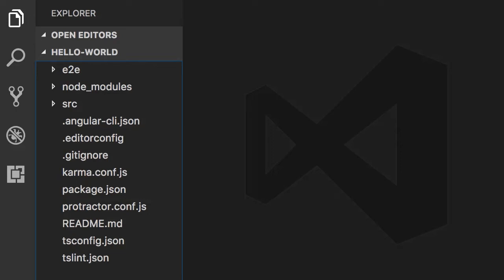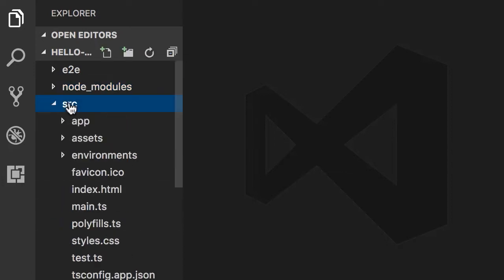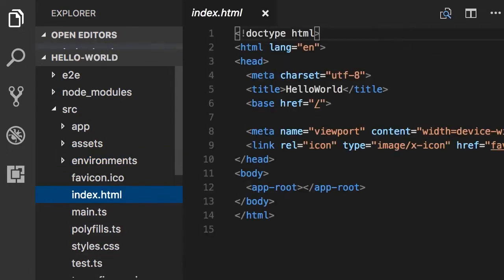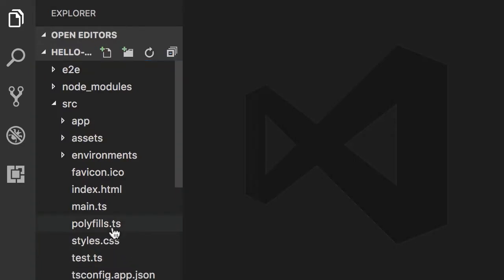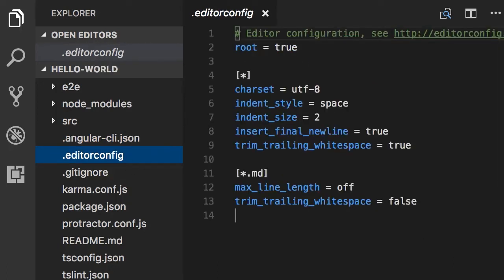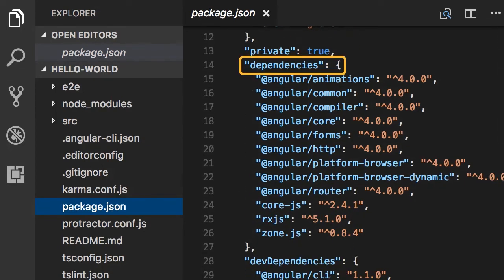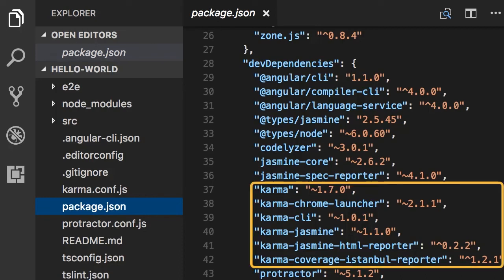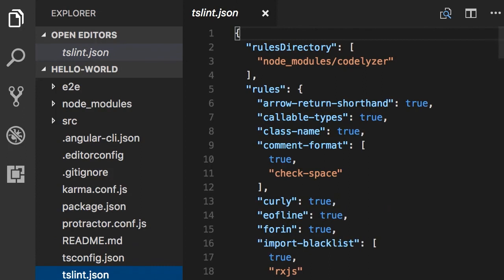Angular | Beginner to Pro #6 - Structure of Angular Projects [By Mosh Hamedani]